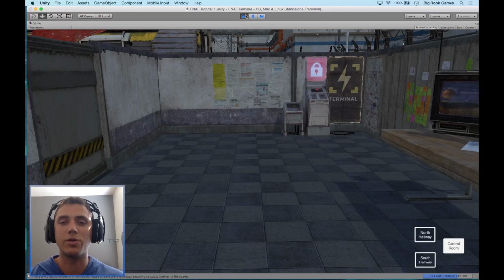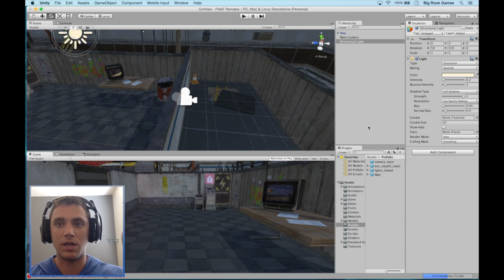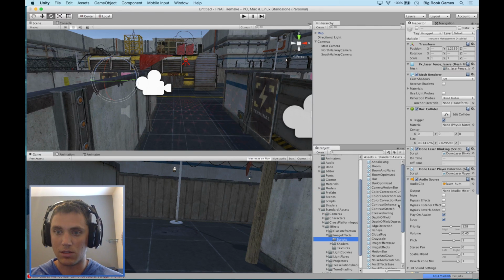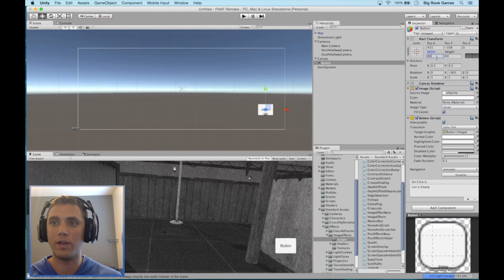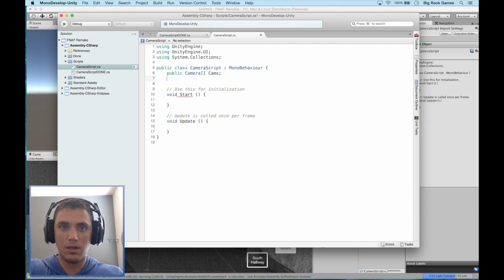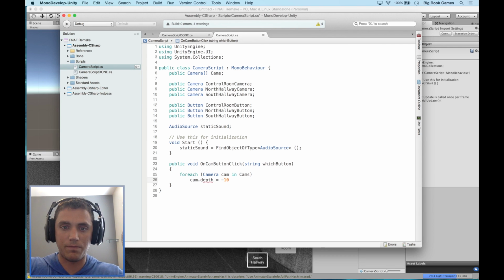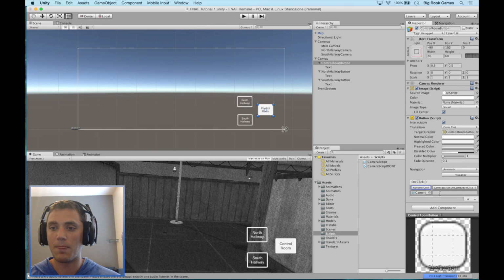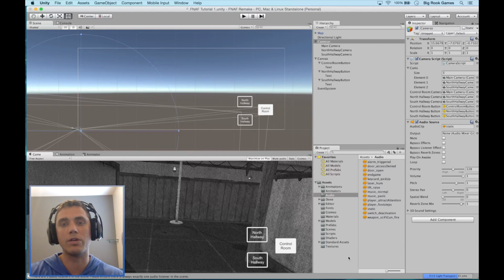Make Five Nights At Freddy's Game Unity 5 Tutorial - Part 1: Camera Map FNAF Remake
Let us know if you want to see more FNAF Remakes! FNAF 2 FNAF 3 FNAF 4?

In this series we are remaking one of the most popular horror games loved by Game Theorists (matpat) and pewdiepie.  We will continue to make videos until we have completed making the entire Five Nights at Freddy's horror game!